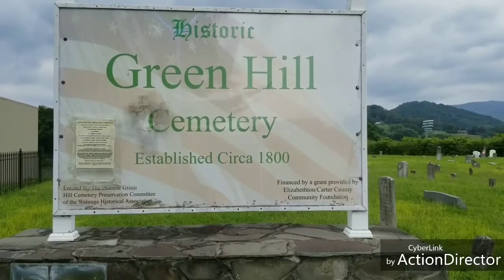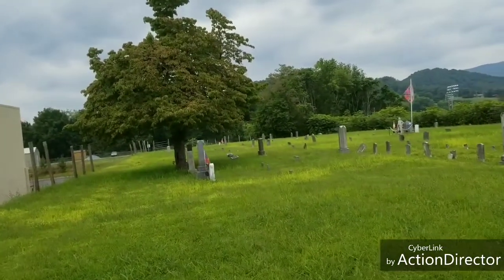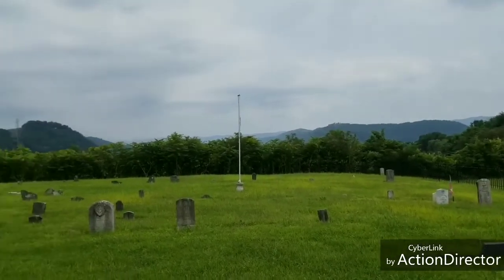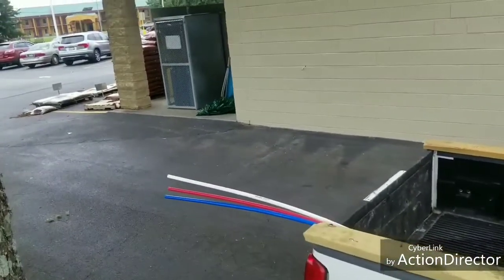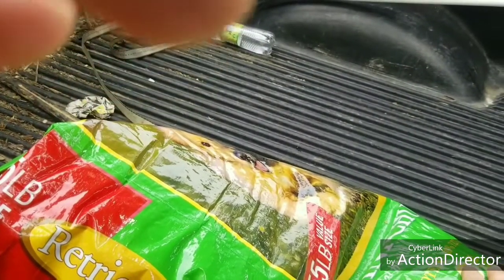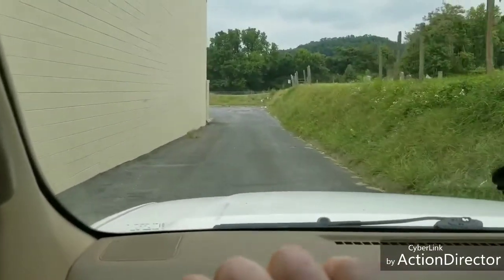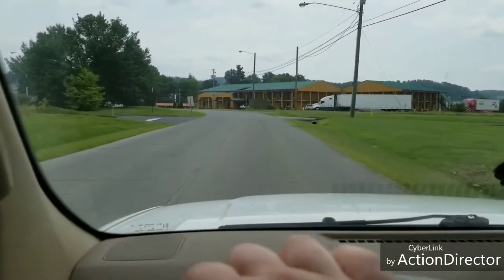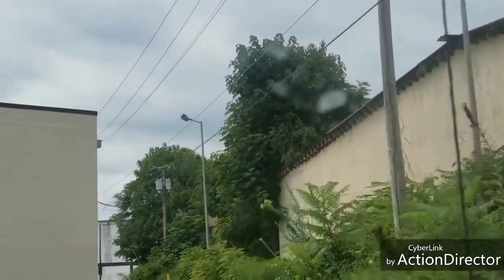Future adventures and a little bit of trash picking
Just Ma-Ma and myself checking out some places and making a find